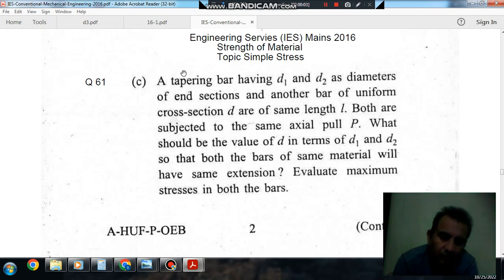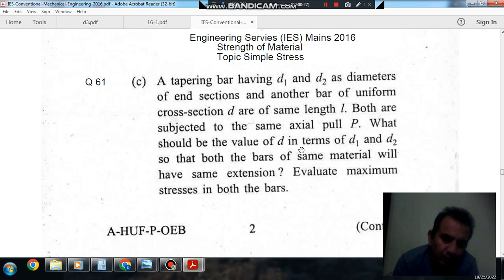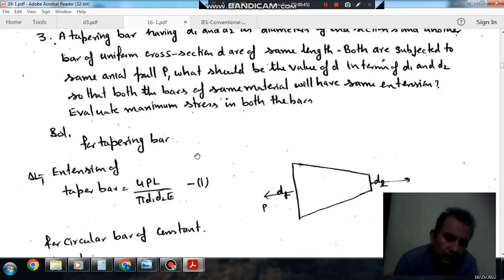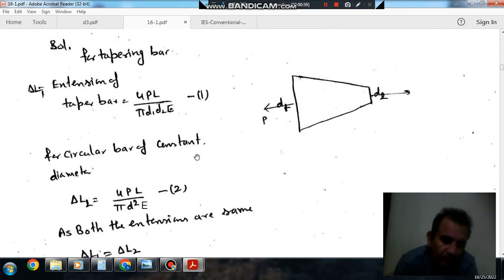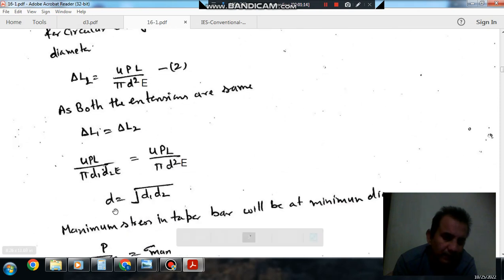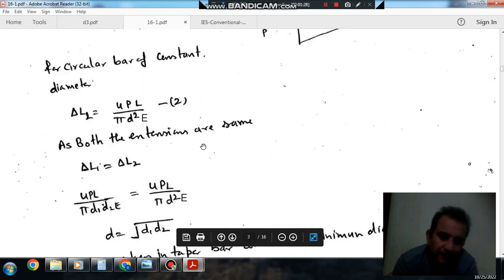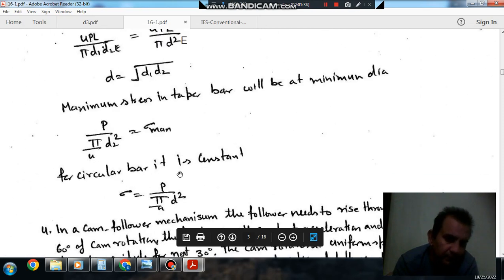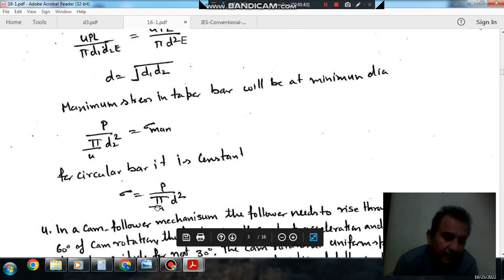Strength of Material(ME) Q61- (IES mains 2016) (Previous Year Conventional IAS, IES Questions)